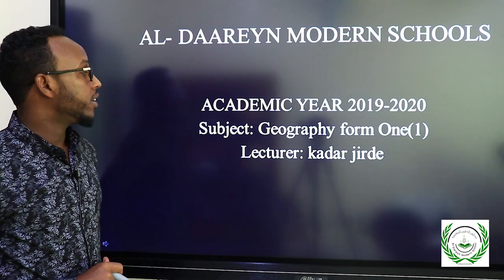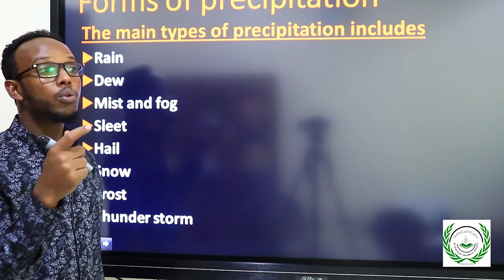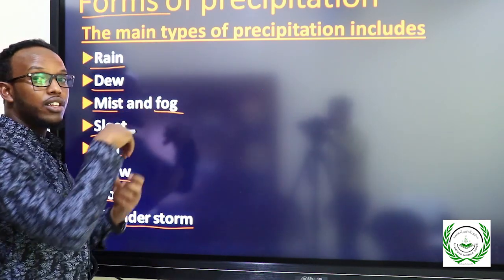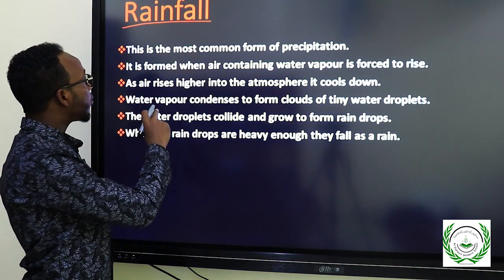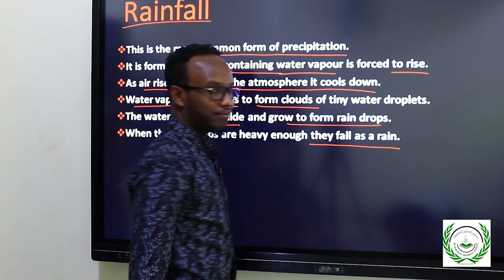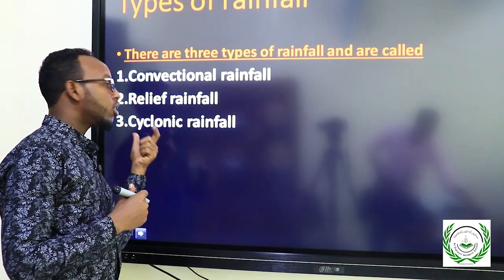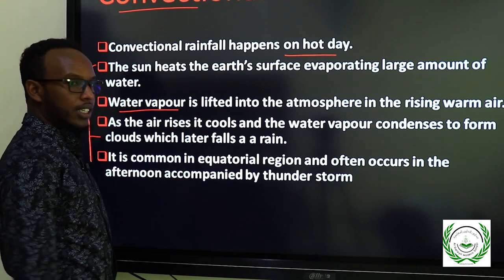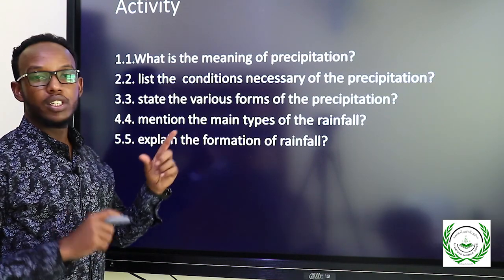Geography form1 : forms of precipitation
Al-Daareyn modern schools,Geography form1 : forms of precipitation